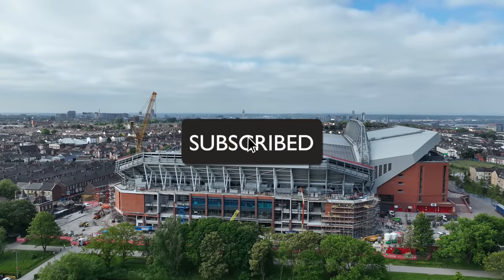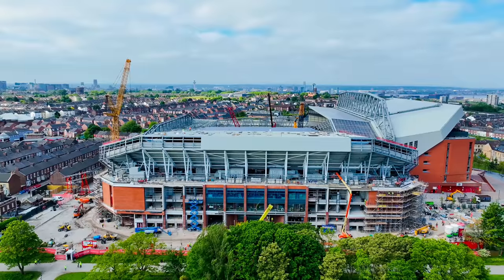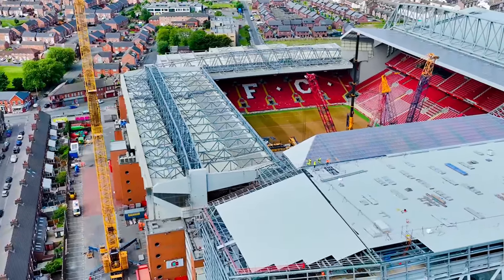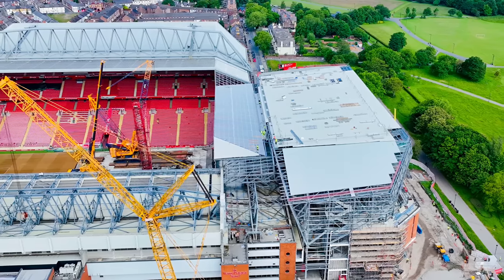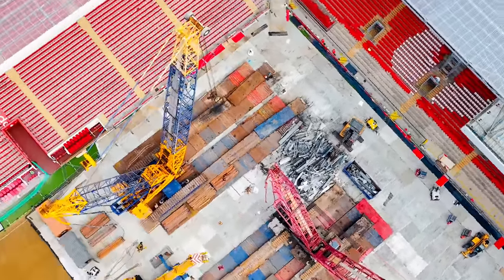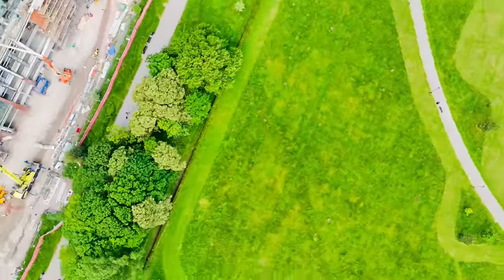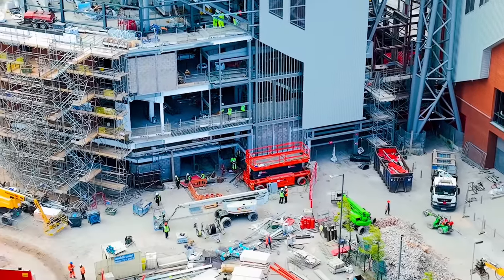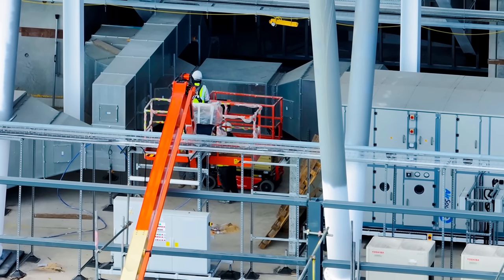Turnstiles installed in the new Anfield Road Stand Expansion at Liverpool Football Club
Turnstiles now in at Liverpool F.C’s Anfield Road Expansion